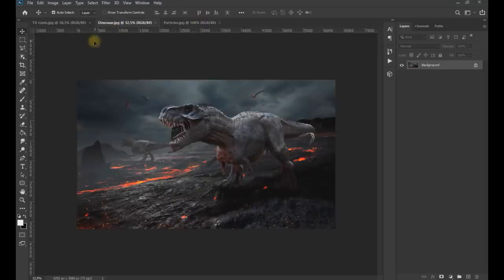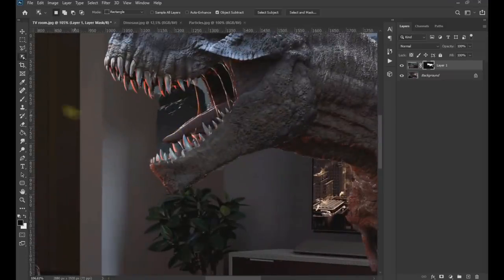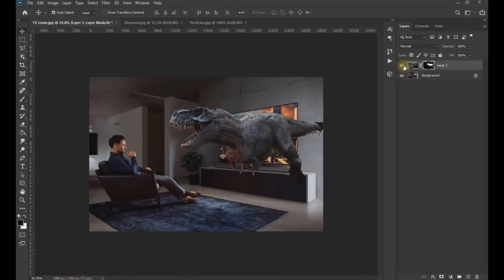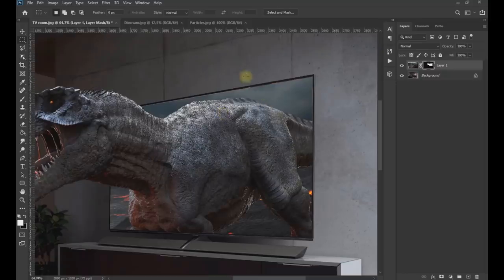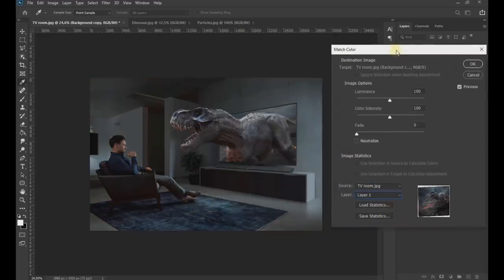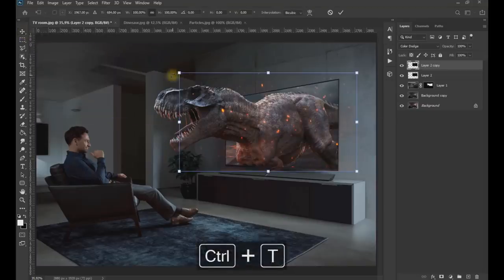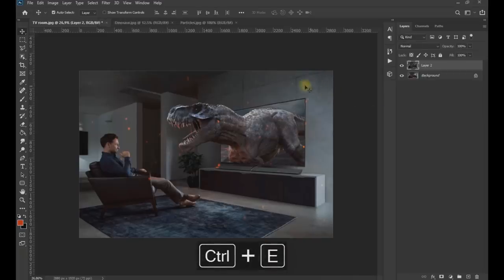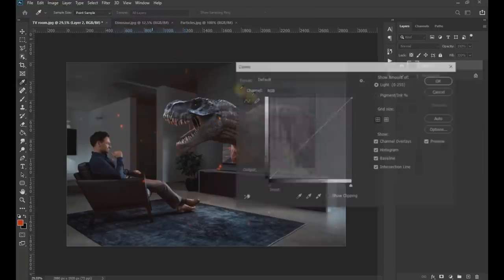How to make a Pop Out Effect // Photoshop Manipulation Fantasy (photoshop 2021)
How to make a Pop Out Effect // Photoshop Manipulation Fantasy  (photoshop 2020)

Hello, in this video I will show you how to create a surreal pop out design in adobe photoshop, you can find all the images used in this video at the end of the description, if you like this type of content do not forget to support us with a like and share our videos

If you liked this type of content you can take a tour of the channel because we have more content like this and do not forget to leave your like and support us by sharing this video so we can grow and continue creating more content like this 😃😃😃